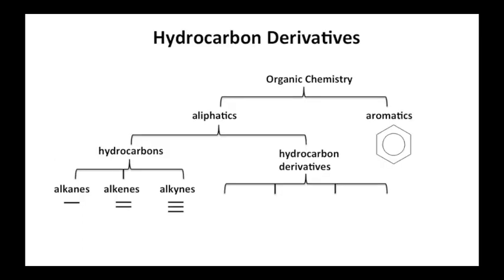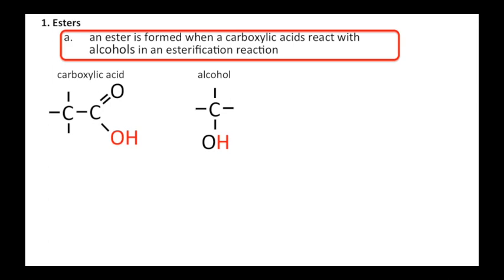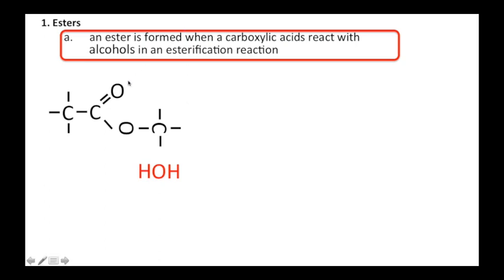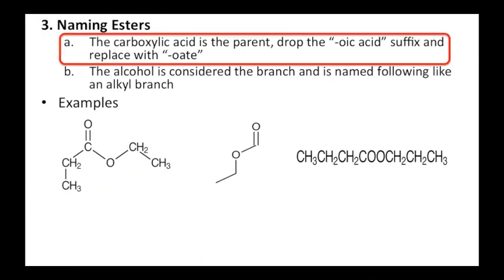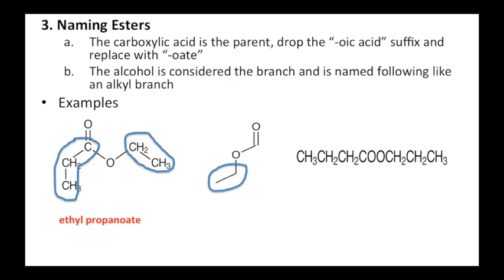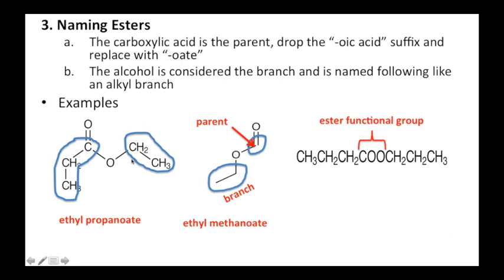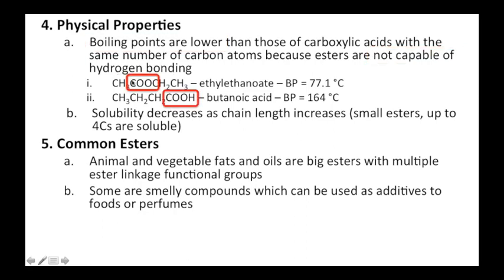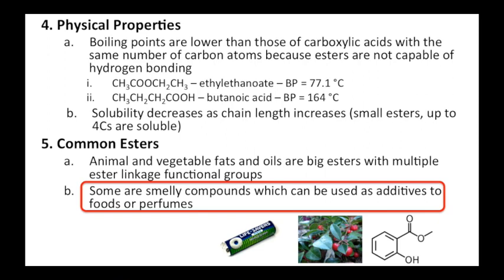Organic Lesson 6 Esters